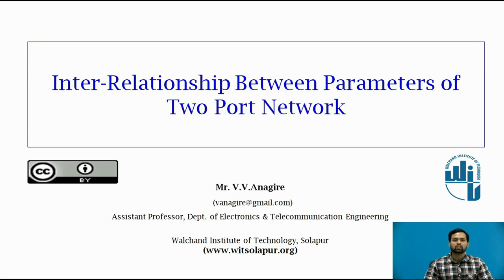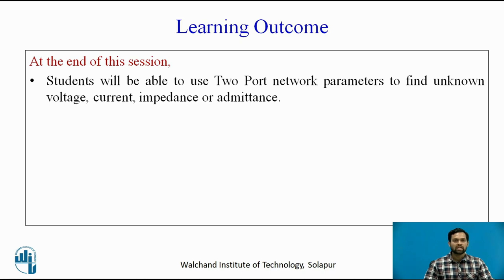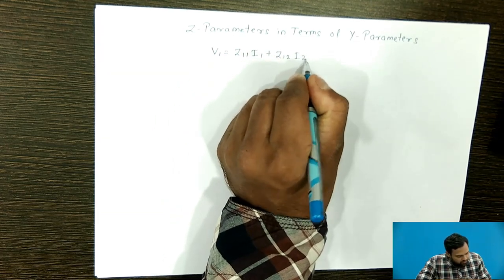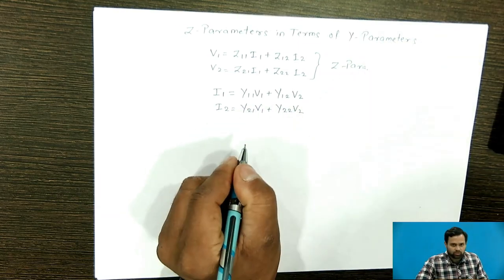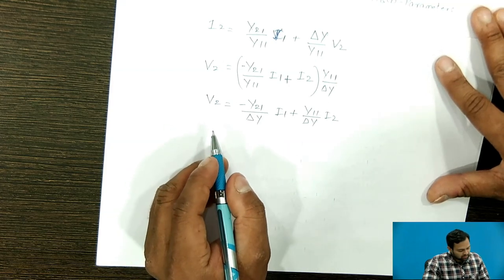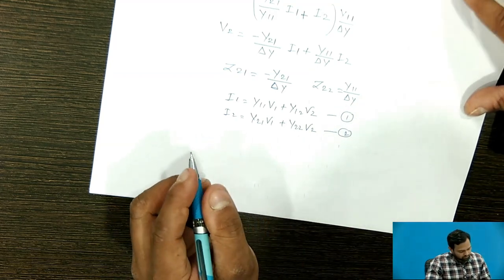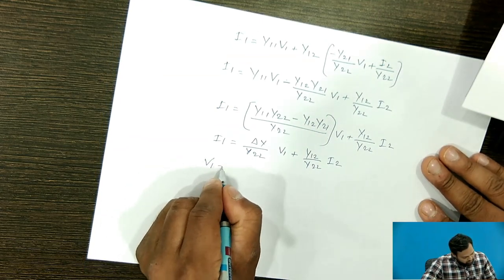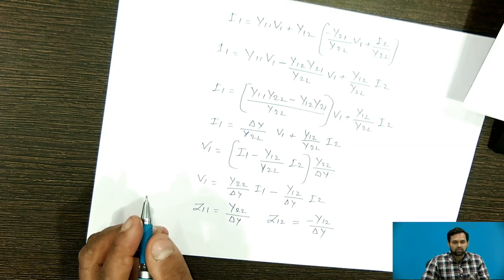Inter-Relationship Between Parameters of Two Port Network